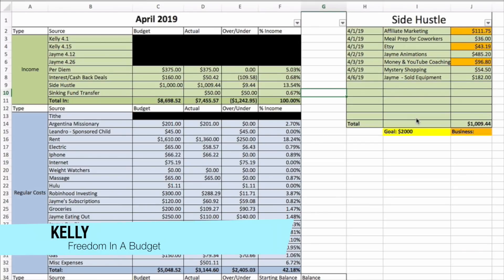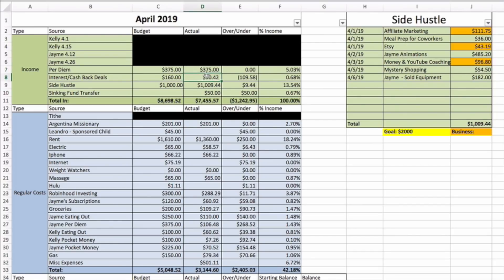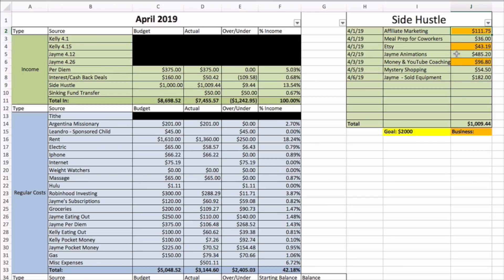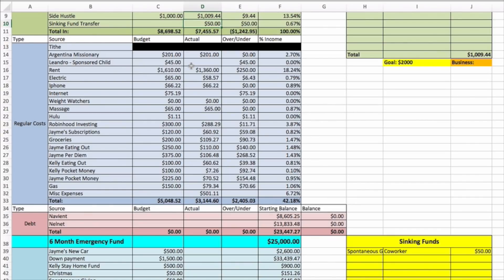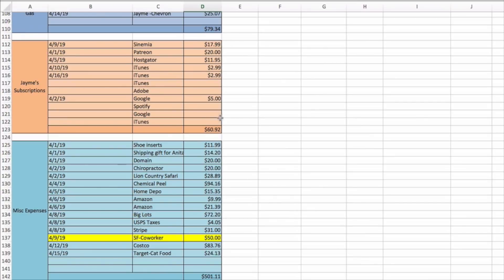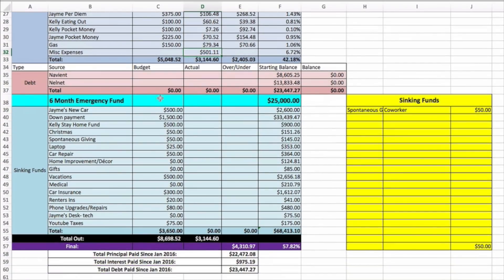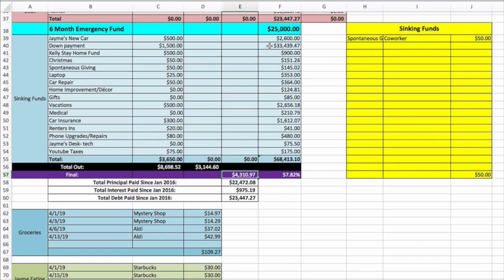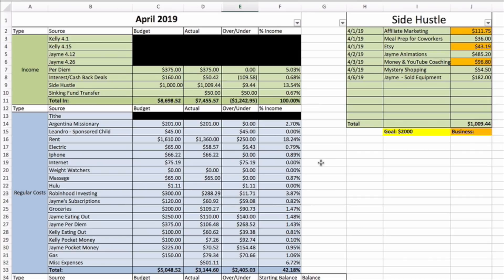APRIL 2019 MID-MONTH ZERO BASED HOUSEHOLD BUDGET | REAL NUMBERS | Dumping Debt Fridays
The fastest way for me to pay off all of my student loans was to use a Zero-Based Budget and now DEBT FREE,  currently have built my 6-month Emergency Fund of $25,000, paid cash for my dream car a new (to me) JEEP and now currently saving for a down payment on our first home! I have been budgeting now for a couple years and it has truly changed my life. In this video, I go over each category with you and budget down to the penny to achieve a zero-based budget.
Here is my April 2019 mid-month household budget update where I go line by line explaining my Zero Based Budget. A zero-based budget is where you give every dollar a name, any remaining money you have left over you put straight towards your goals, whether that's paying off a credit card, towards baby step 2, towards your kid's college fund, a car fun or like me, my wedding fund. At the end of the month, your budget should read ZERO, that's where it gets its name, Zero Based Budget!

Videos and products mentioned:
Sign up for a Capital One 360 Checking or Savings account. If you use this link you will receive a $25 bonus!

Products and services I love and recommend:
* Built Bars are amazing protein bars that are only 3 Smart Points on WW!
*SavvyCents Wallet
*TEAMI Blends Tea: I have recently fallen in LOVE with this weight loss tea and brand new skincare line, check out their website and you can use my code!

Equipment I use/recommend:
Camera I use
Lens I use
Vlogging Camera
Memory Card
Computer I recommend

If you click on the link and make a purchase I will receive a small percentage of that sale at NO extra charge to you. However, you are under no obligation to buy anything I ever mention in a video.